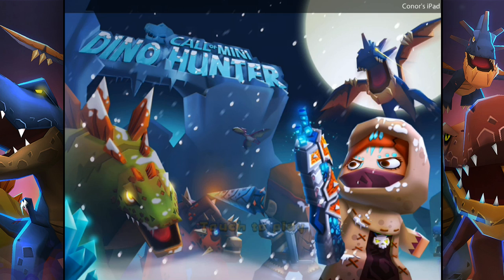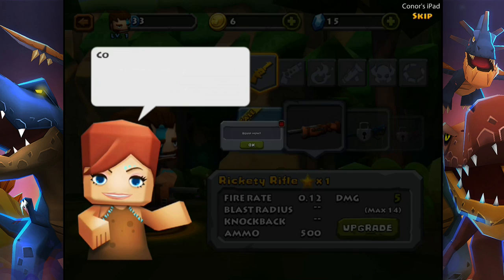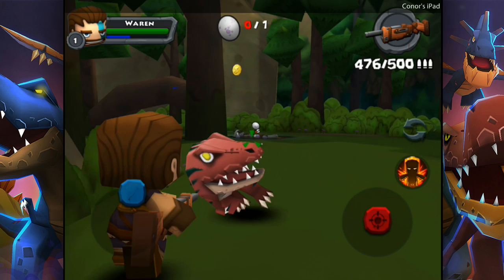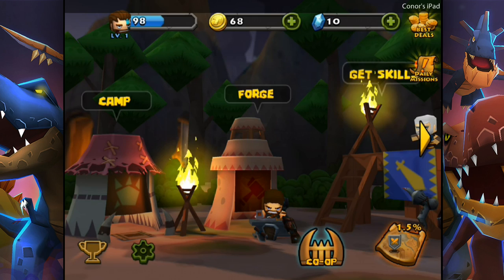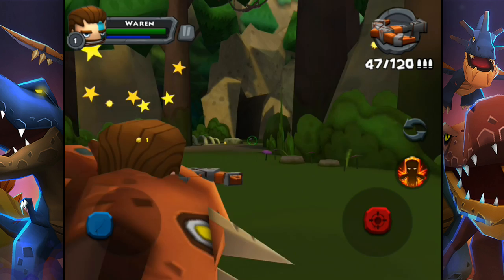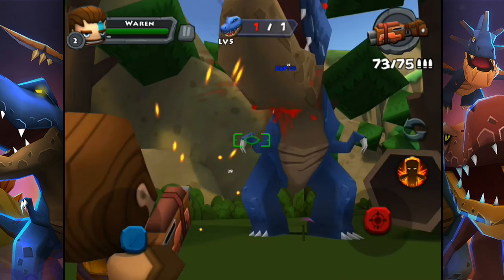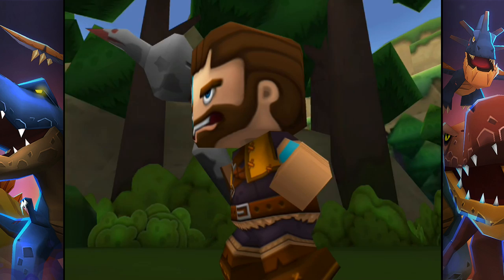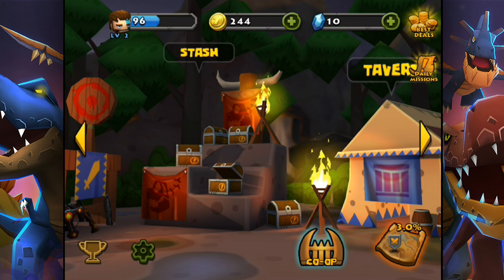LET'S HUNT SOME DINOS! | Call Of Mini: Dino Hunter - Part 1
Call Of Mini Dino Hunter : Dinosaurs emerge from the ancient forest after hiding for decades. As a descendant from a great hunter family, you continuously hone skills towards your desired goal in order to stand up to your father's expectation. Now it's time to prove yourself.